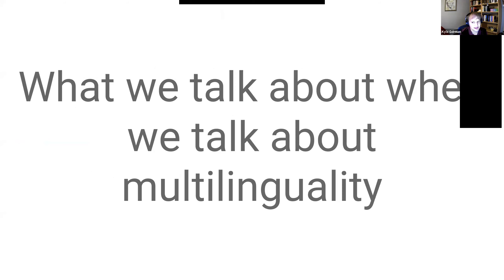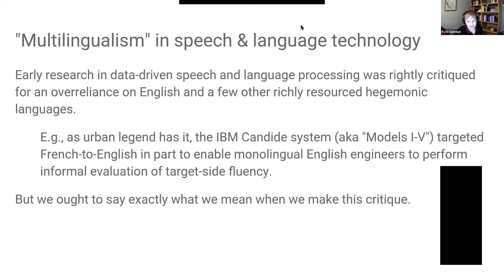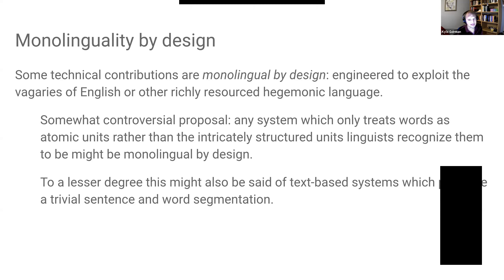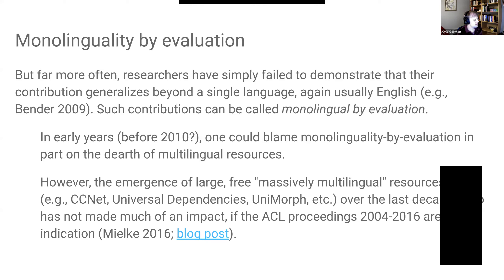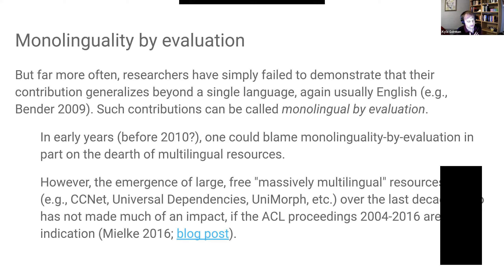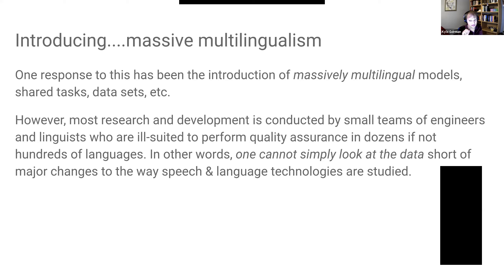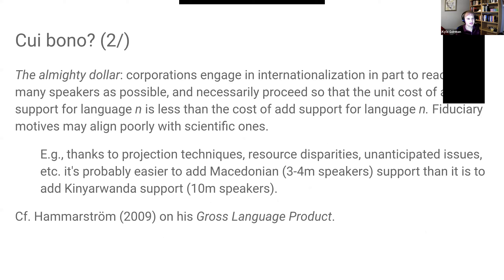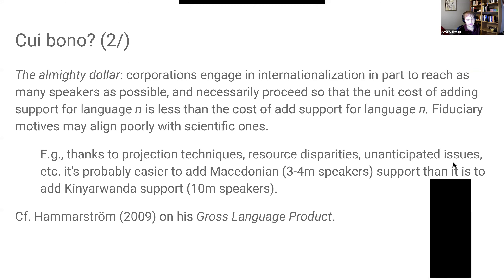SIGTYP Lecture Series: Kyle Gorman. On "Massively Multilingual" Natural Language Processing. Part 1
On "Massively Multilingual" Natural Language Processing. Part 1

Early work in speech & language processing was critiqued for an overwhelming focus on English (and a few other regionally hegemonic languages). In part, this reflected resource limitations of the time. In the first half of this talk, I will discuss various ways in which speech & language processing technologies can be said to be "monolingual" or "multilingual". I will identify several distinct tendencies pushing the field towards greater multilinguality and note some tensions between these various tendencies. In the second half of the talk I will discuss some of the work out of my lab exploiting free, massively multilingual data extracted from Wiktionary, a free online dictionary. These resources include UniMorph, a collection of morphological paradigms, and WikiPron, a collection of pronunciation dictionaries. I will discuss how these data are collected and vetted, and their use in a series of recent shared tasks hosted by special interest groups of the Association for Computational Linguistics.